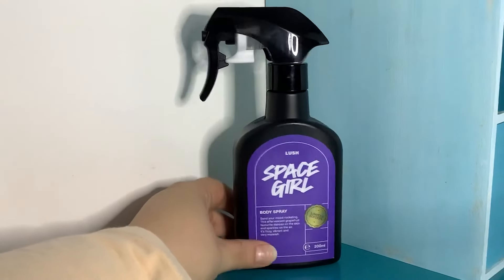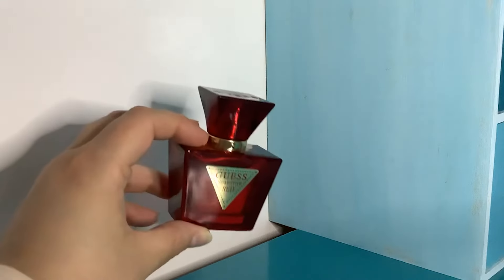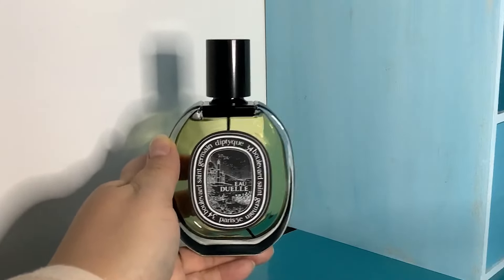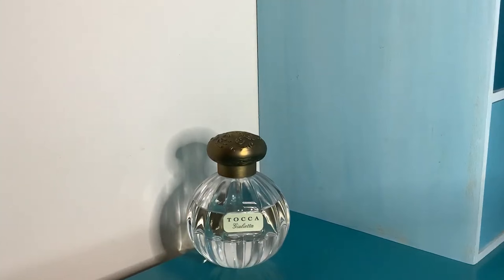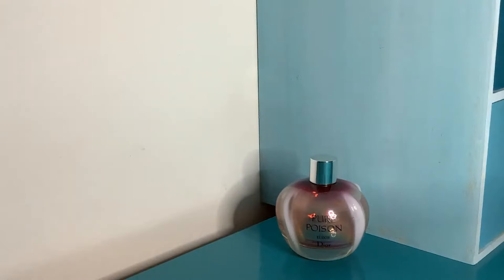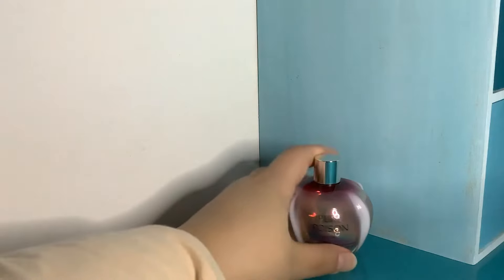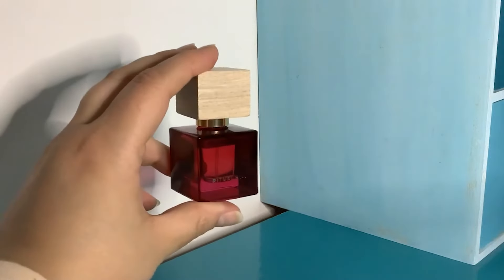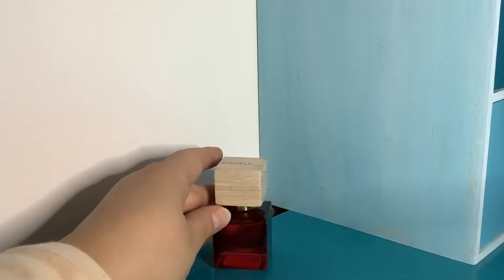Transitional Fragrances - Perfumes I'll be wearing in early Autumn / Fall (mostly affordable!)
Hi! All perfumes I own were purchased with my own money. :)

I don't add specific links to where I buy perfumes because prices and availability differ according to country, stock, time of year and retailer offers. As with allllll my perfumes, I’m a bargain hunter so I always search Google to find the best price and I always suggest that my viewers do the same, but if I find any good codes I'll put them in the "about" section on my channel ;)